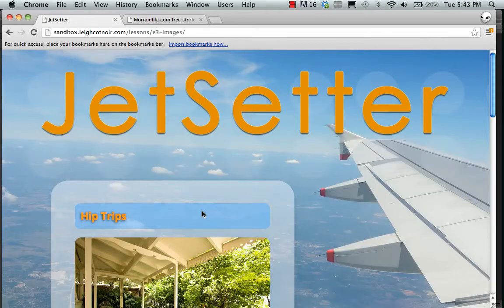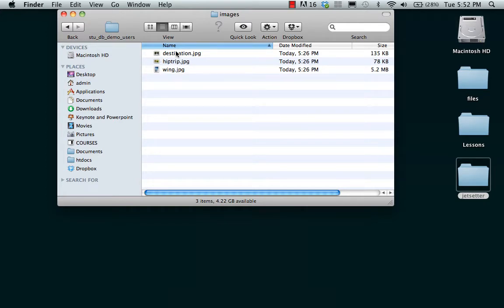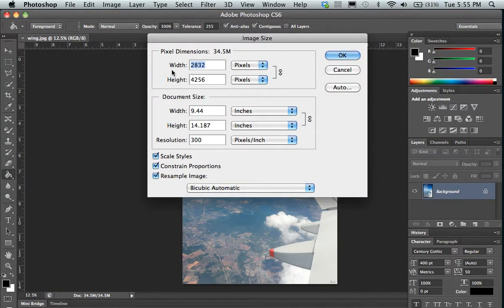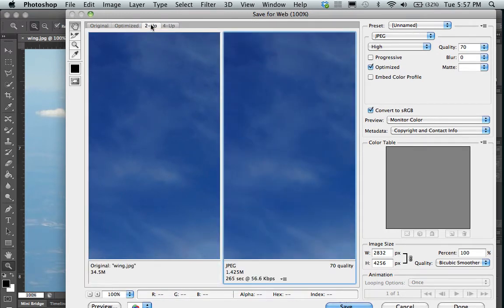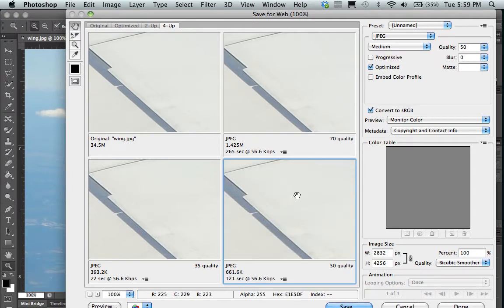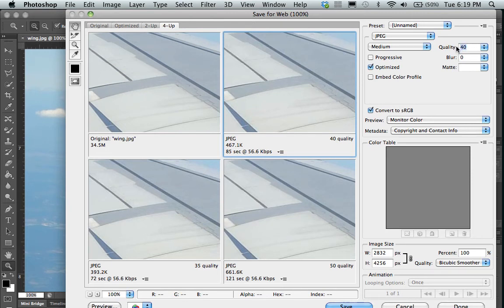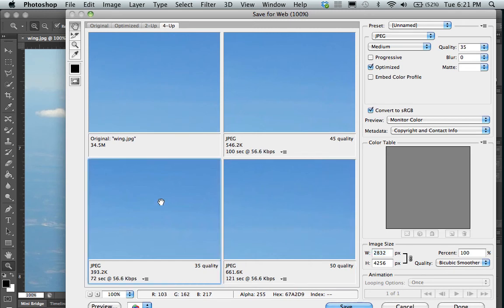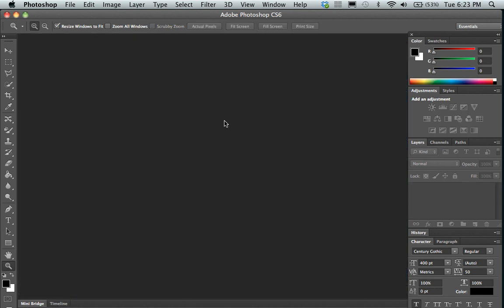Images 03: Optimizing jpgs